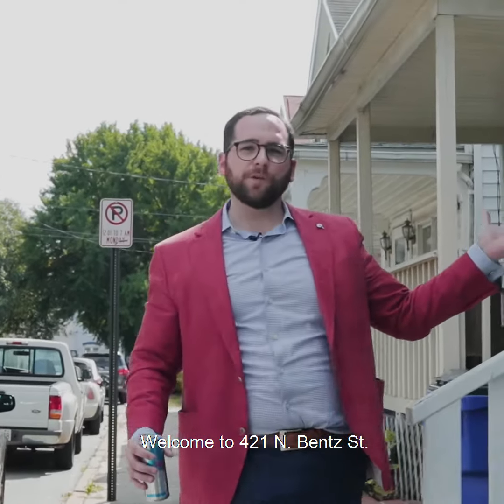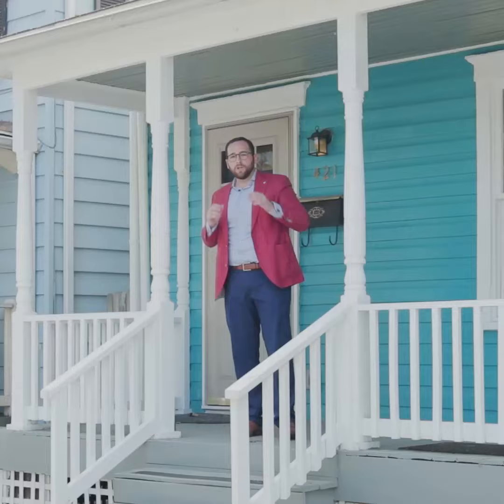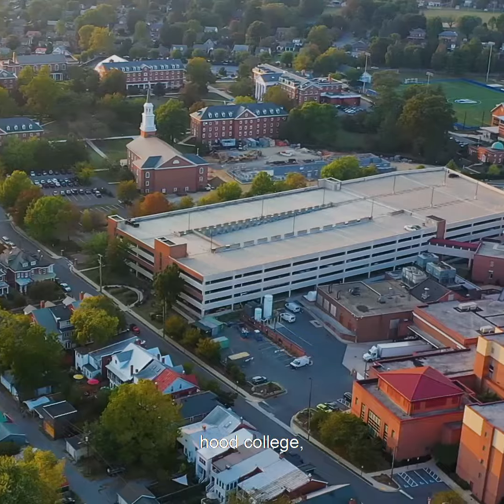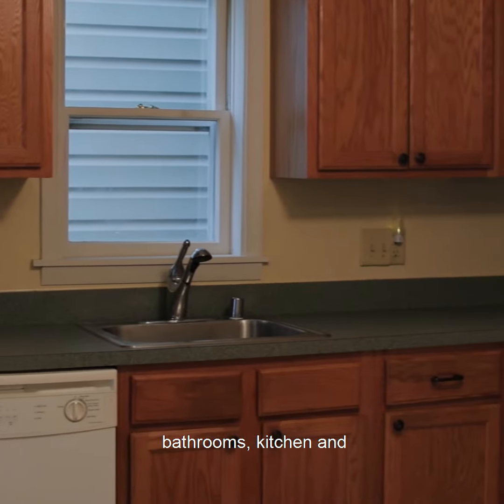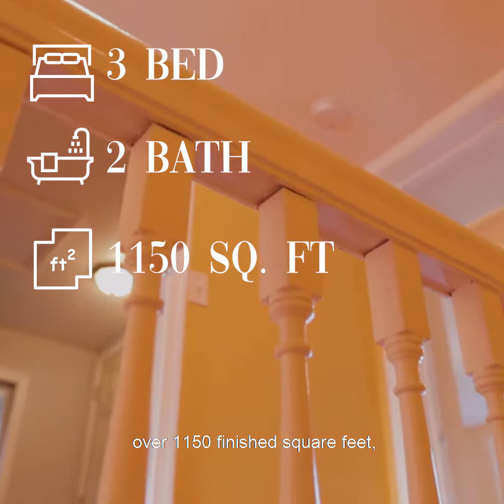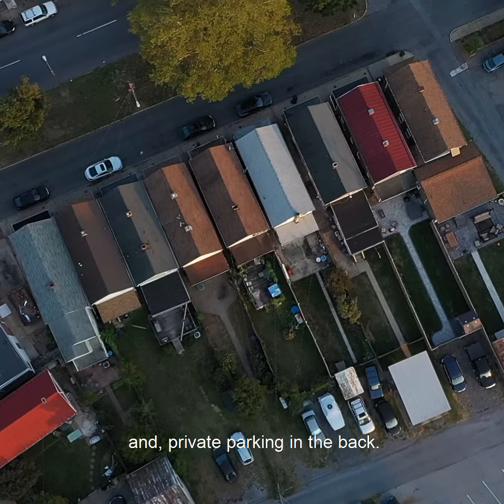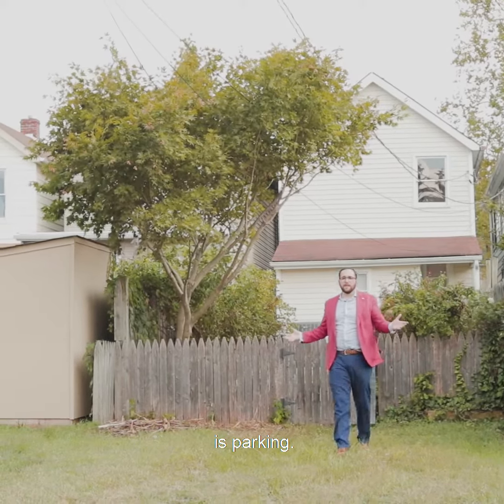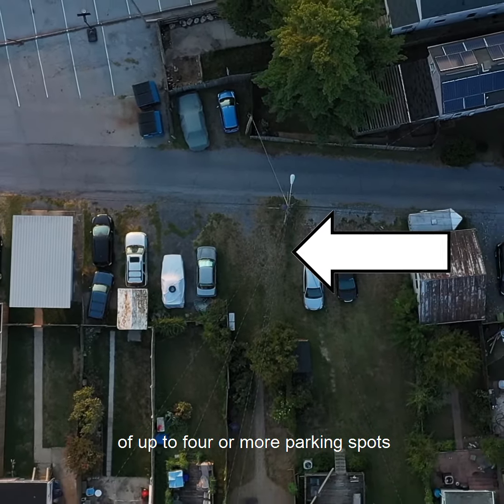Renovated Downtown Victorian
Check out this adorably Renovated Downtown Victorian!
421 N Bentz St. Frederick, MD
3 Bed | 2 Bath | 1,152 Sq Ft
Beautifully renovated home in downtown, with off-street parking! Hardwood floors throughout. Laundry on bedroom level - or can convert back to bedroom. Large back yard with custom stone patio in back. Close to Hood, Baker Park, Hospital, and Downtown Restaurants & Shopping.